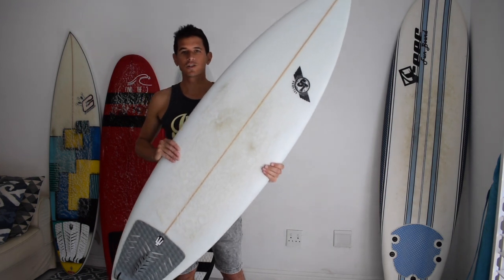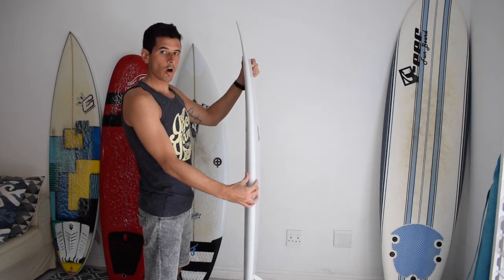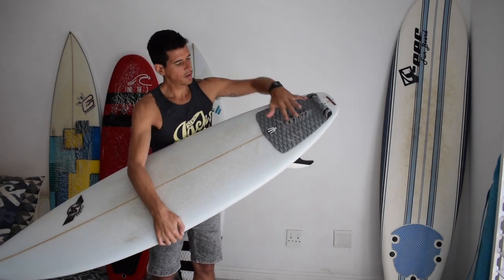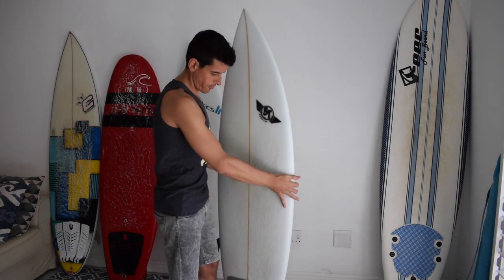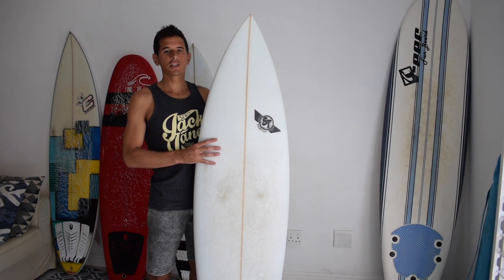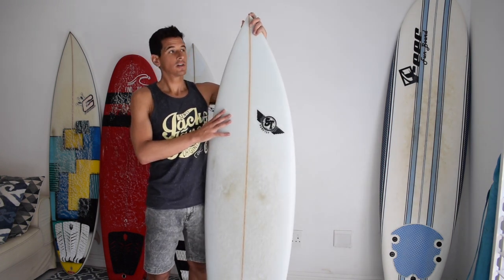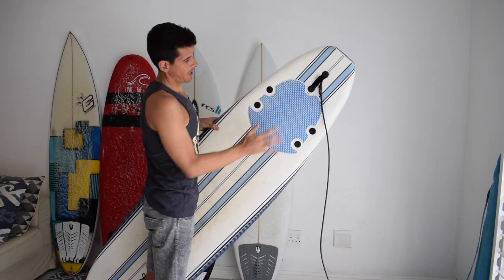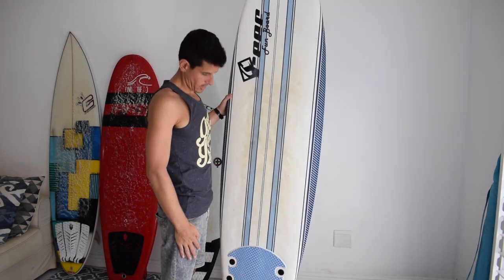Be Surf Students - Surfboard Basics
This video's intention is to help you gain a basic understanding of surfboards...